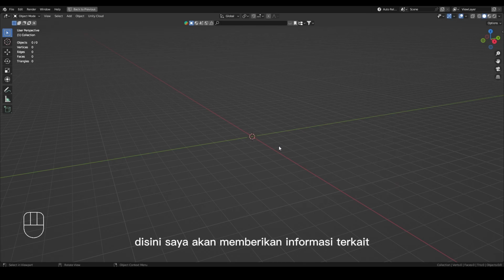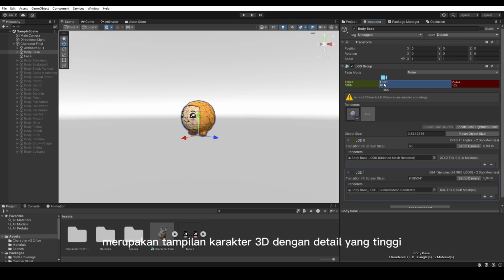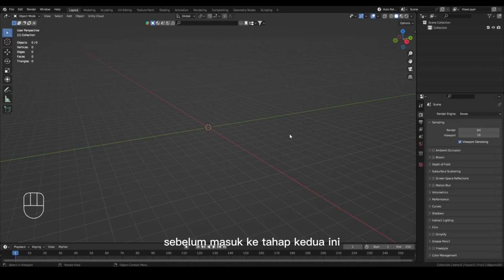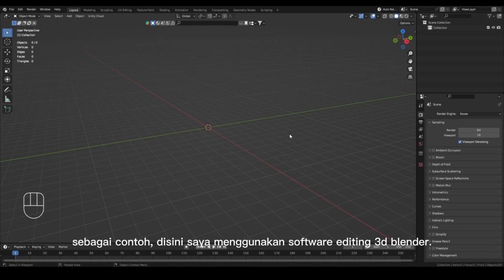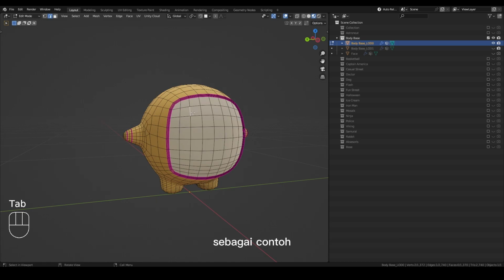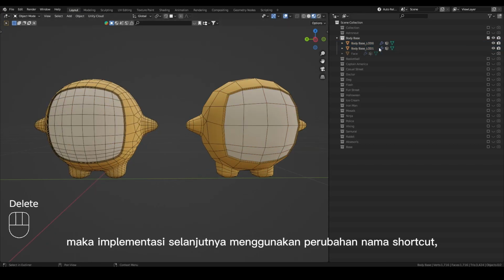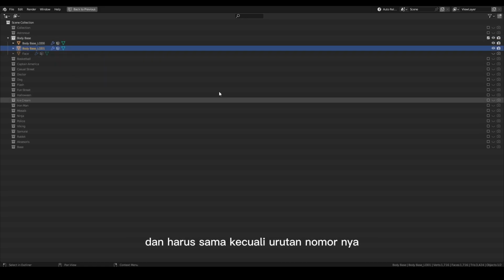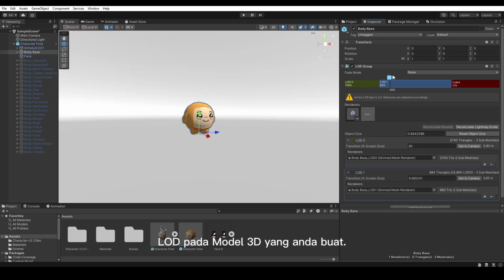Boost Your Mobile Game Performance With This 3D Model Trick! LOD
Games are interactive simulations that entertain while enhancing problem-solving and comprehension skills. The rapid advancement in gaming technology has transitioned games from 2D to 3D, providing a more immersive visual experience. However, mobile games face significant challenges due to the limitations of processors, GPUs, and memory, which affect the performance of 3D models. This study focuses on applying the Level of Detail (LOD) technique to address these issues. The LOD technique reduces the complexity of 3D models based on viewing distance, thus optimizing device resource usage. The goal of this research is to develop and implement the LOD technique for 3D character modeling in mobile games, aiming to improve game efficiency and performance while maintaining visual quality. This study is expected to offer significant solutions for mobile game development and 3D modeling.

Permainan adalah simulasi interaktif yang menghibur sekaligus meningkatkan keterampilan pemecahan masalah dan pemahaman. Kemajuan pesat dalam teknologi game telah mengubah game dari 2D ke 3D, memberikan pengalaman visual yang lebih mendalam. Namun, game seluler menghadapi tantangan yang signifikan karena keterbatasan prosesor, GPU, dan memori, yang memengaruhi performa model 3D. Penelitian ini berfokus pada penerapan teknik Level of Detail (LOD) untuk mengatasi permasalahan tersebut. Teknik LOD mengurangi kompleksitas model 3D berdasarkan jarak pandang, sehingga mengoptimalkan penggunaan sumber daya perangkat. Tujuan dari penelitian ini adalah untuk mengembangkan dan menerapkan teknik LOD untuk pemodelan karakter 3D dalam game seluler, yang bertujuan untuk meningkatkan efisiensi dan kinerja game dengan tetap menjaga kualitas visual. Penelitian ini diharapkan dapat menawarkan solusi signifikan untuk pengembangan game mobile dan pemodelan 3D.